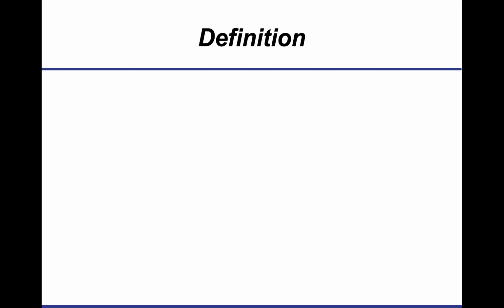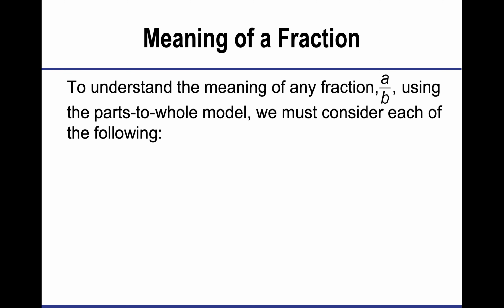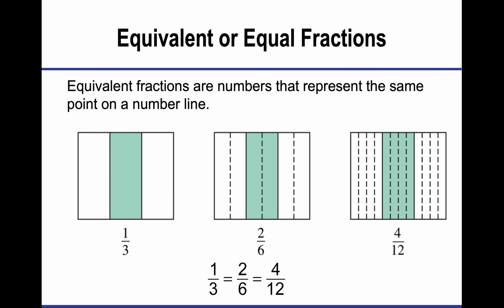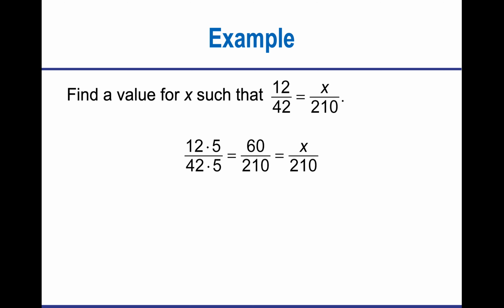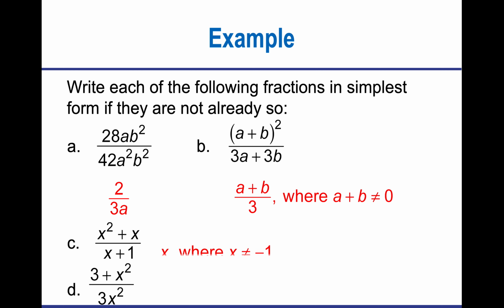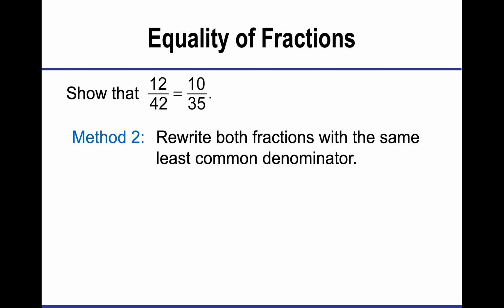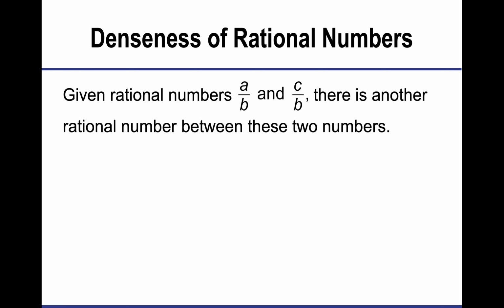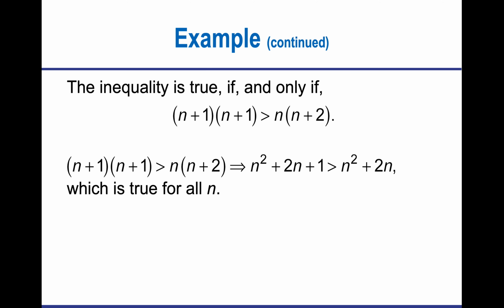GCU Math 150 Ch 6 Lecture 1